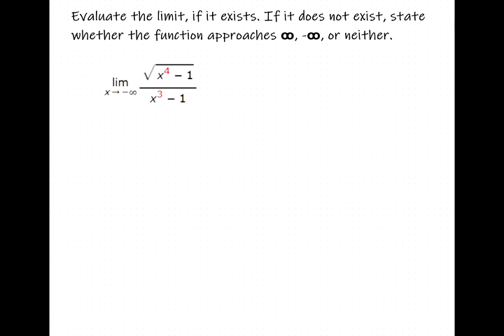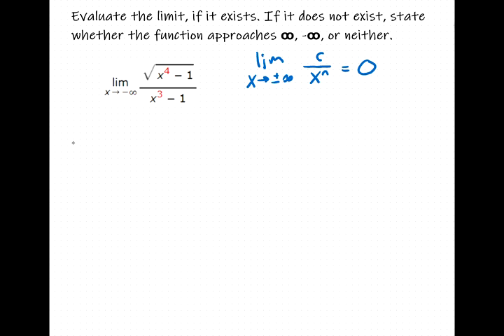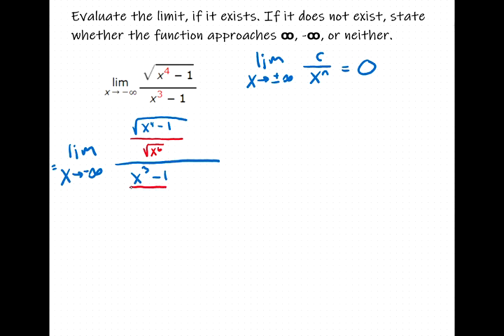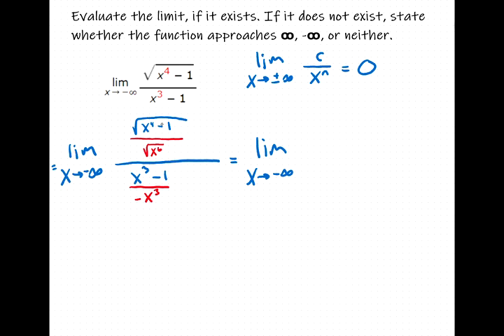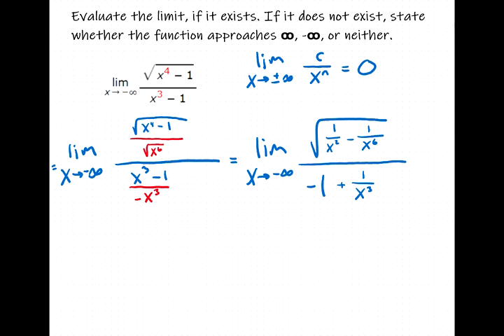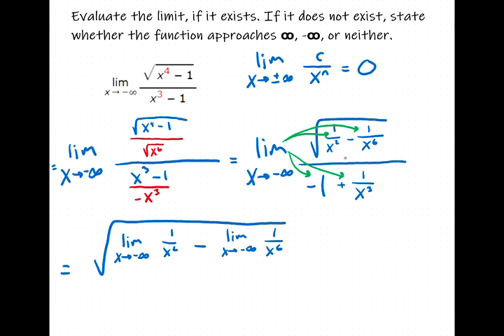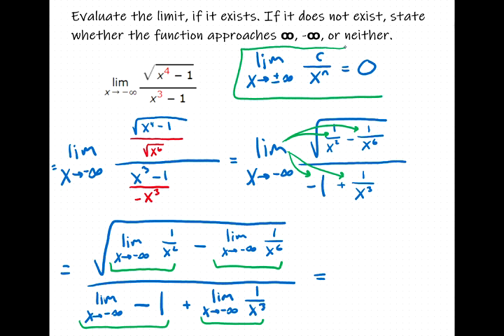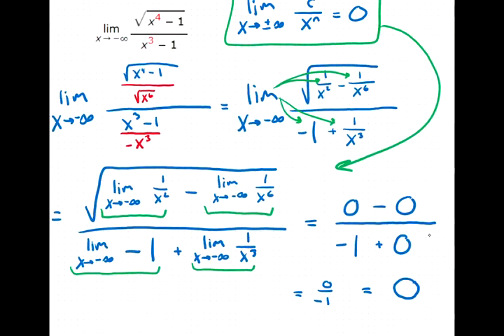Eric's Calculus Lecture: Example - Find the limit as x→-ꝏ of √(x⁴-1)/(x³-1)